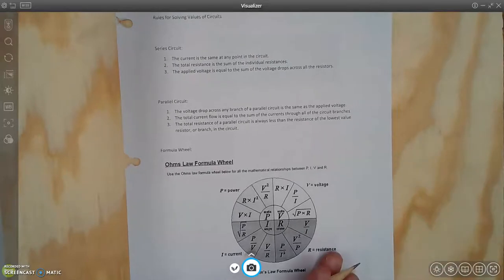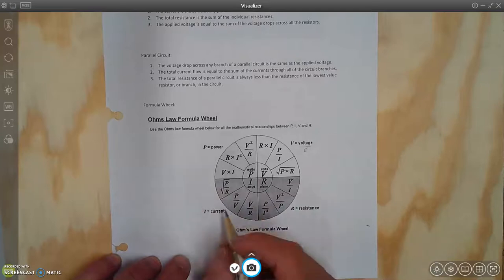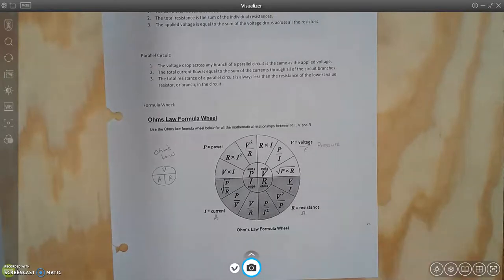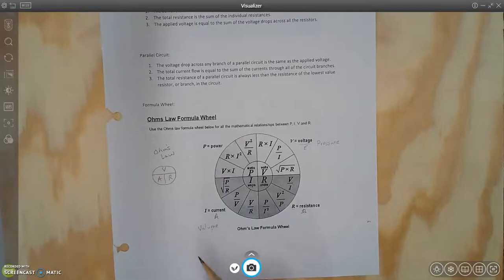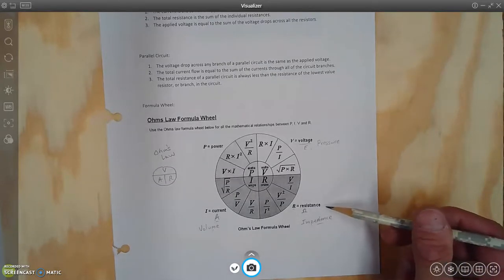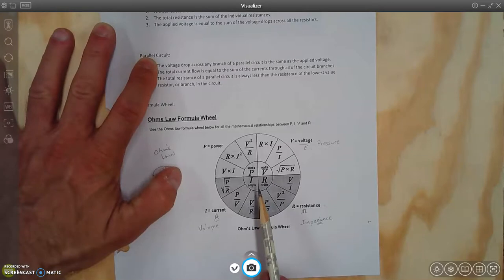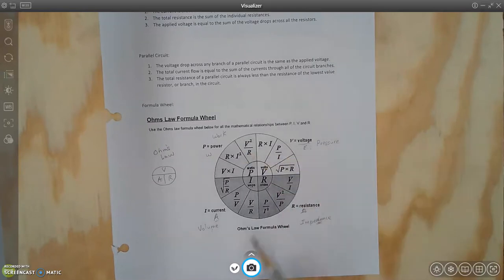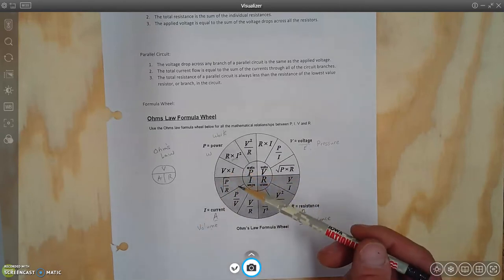Characteristics of Electricity and Ohm's Law